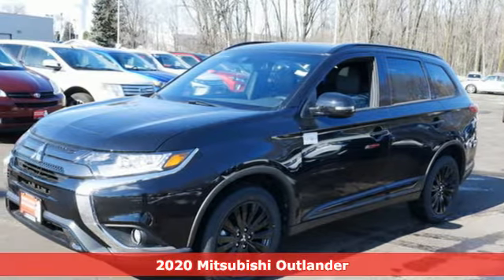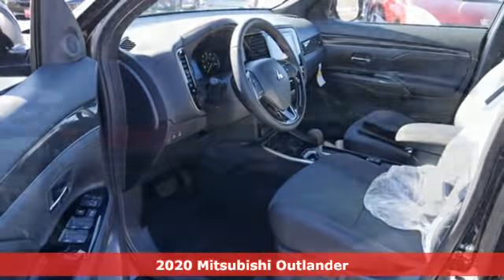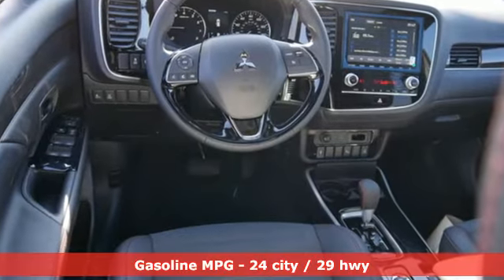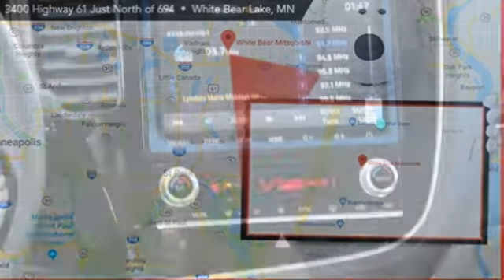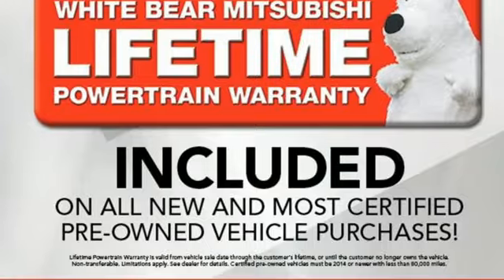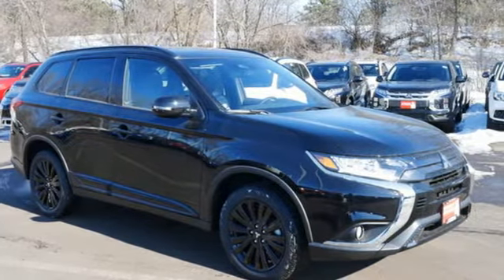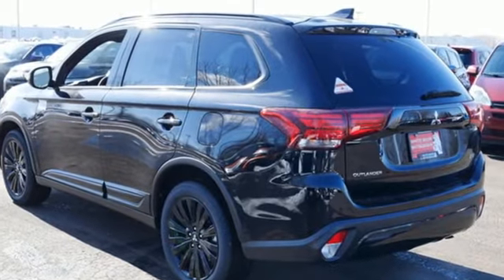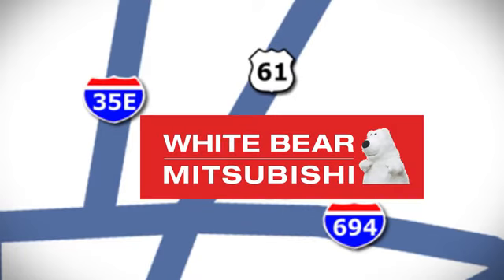New 2020 Mitsubishi Outlander Saint Paul White-Bear-Lake, MN #93685 - SOLD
Year: 2020
Make: Mitsubishi
Model: Outlander
Trim: LE S-AWC
Transmission: Automatic
Color: Labrador Black Metallic
Interior: BLACK
Stock #: 93685
VIN: JA4AZ3A30LZ016858

Address:
3400 Highway 61 North